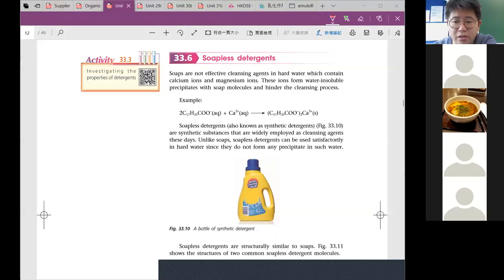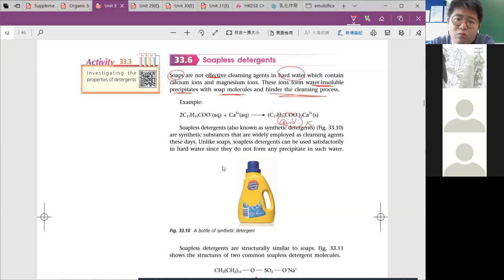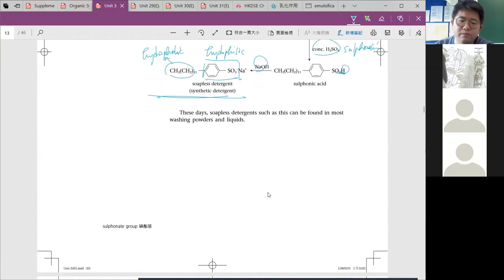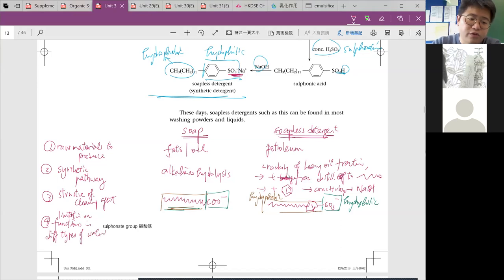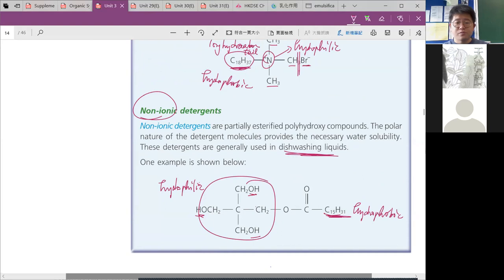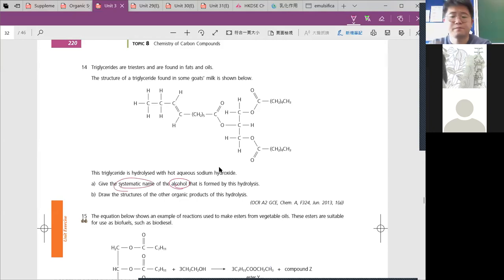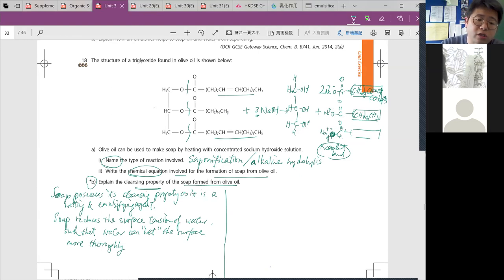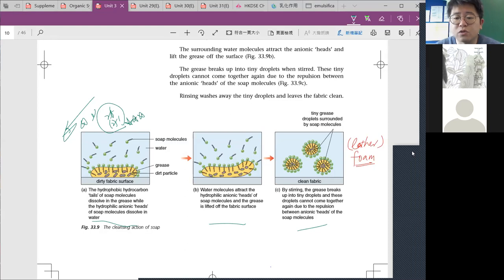Ch 33 - Soapless Detergents + Comparison between soaps & soapless detergents